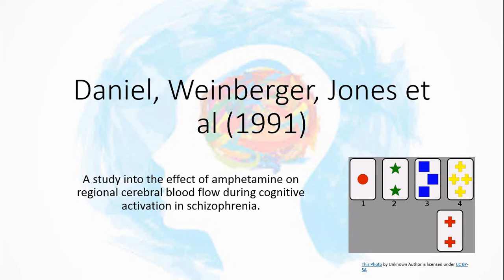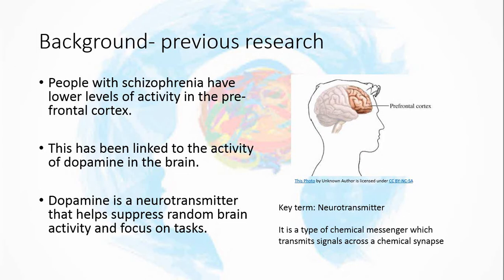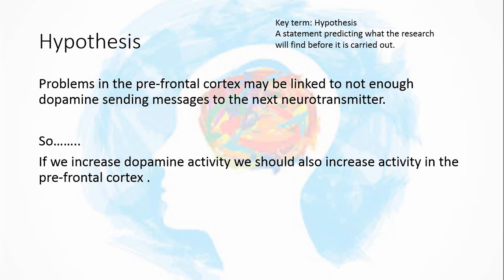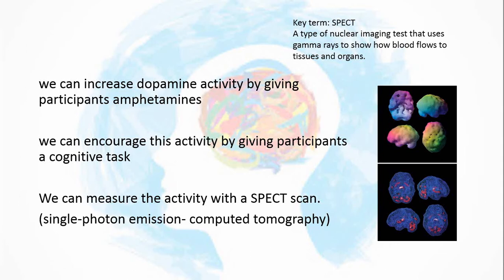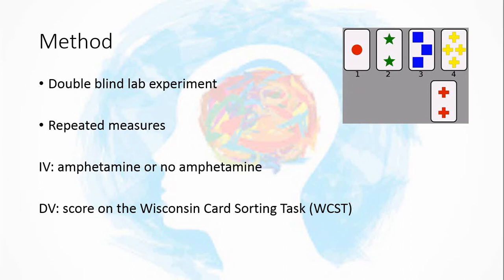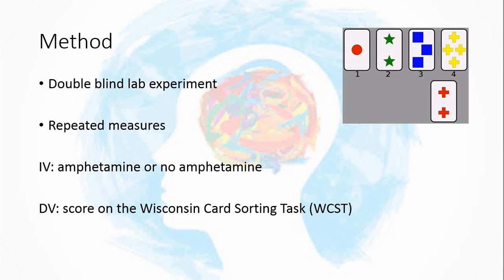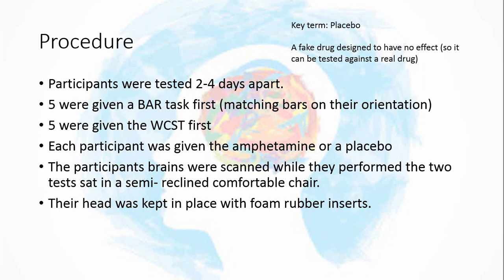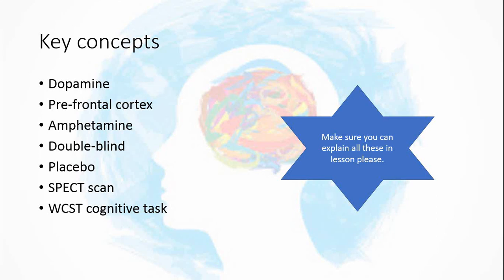Daniel et al- schizophrenia GCSE flipped learning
Overview of the study by Daniel et al, looking at the link between dopamine and schizophrenia.